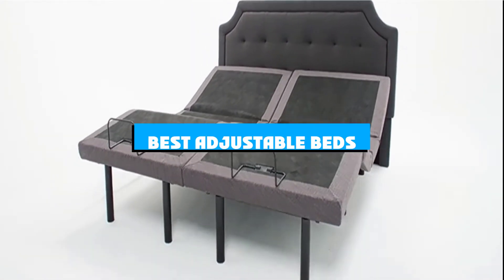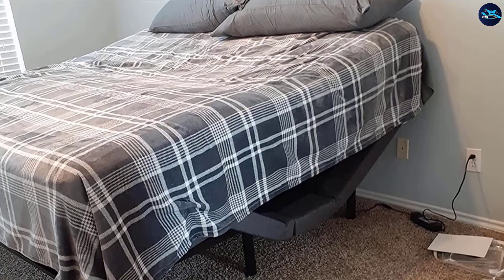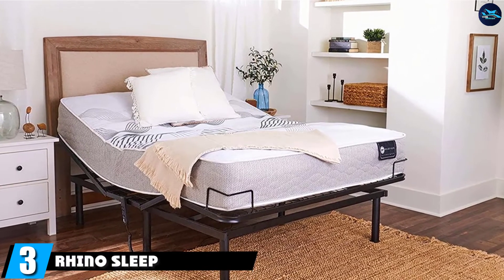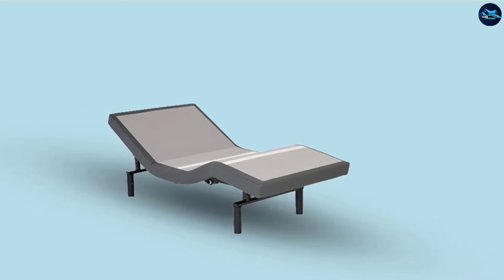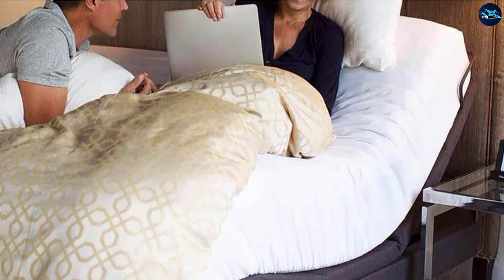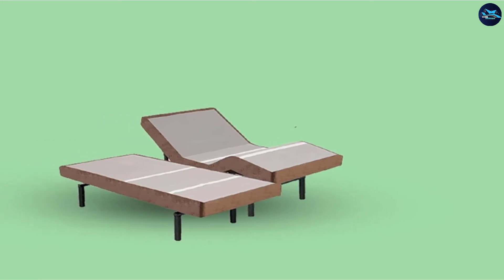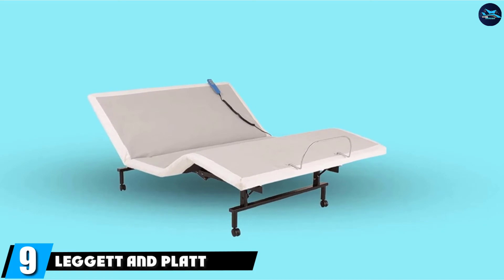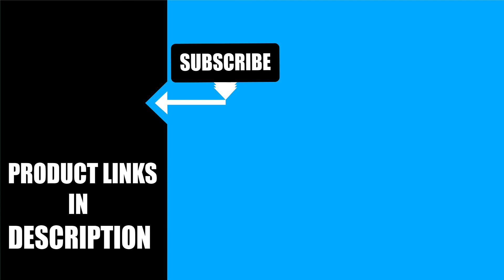Best Adjustable Bed In 2024 - Top 10 Adjustable Beds Review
Links to the best Adjustable Bed we listed in today's Adjustable Bed review video:

1 . CLASSIC BRANDS ADJUSTABLE COMFORT UPHOLSTERED ADJUSTABLE BED BASE
2 . LUCID L300 ERGONOMIC UPHOLSTERED ADJUSTABLE BED BASE
3 . RHINO SLEEP ADJUSTABLE BED FRAME
4 . FASHION BED GROUP S-CAPE 2.0 ADJUSTABLE BED BASE
5 .  LUCID L100 ADJUSTABLE BED BASE STEEL FRAME
6 . REVERIE IDEALBED SIGNATURE 8I ADJUSTABLE BED BASE
7 . Leggett and Platt Dynasty Mattress S-Cape Adjustable Bed
8 . Reverie 7S Adjustable Bed
9 . Leggett and Platt ShipShape Adjustable Queen Base
10 . GhostBed Adjustable Bed Frame & Power Base

What is the Adjustable Bed in 2024?

After watching this video you will know which are the best budget, top selling and top rated Adjustable Bed on the market today.

If you choose from this list you can be sure that you buy one of the best Adjustable Bed available today.